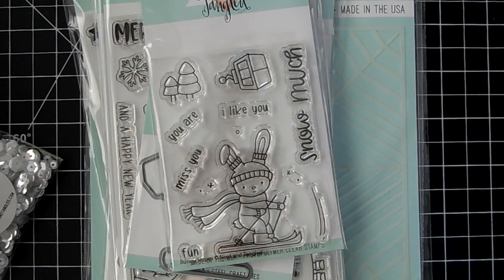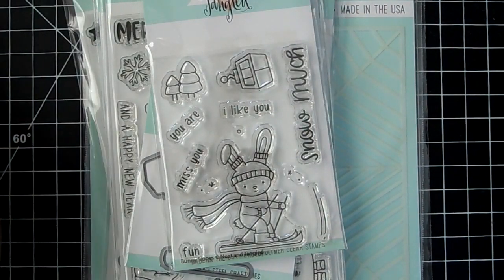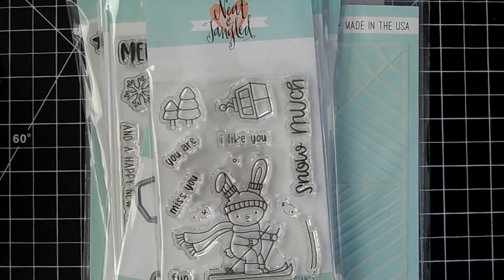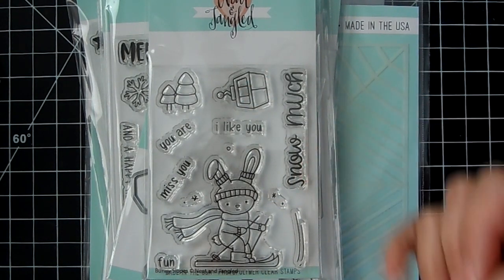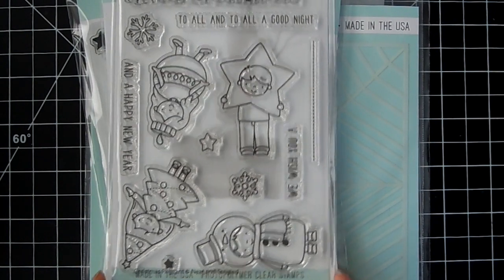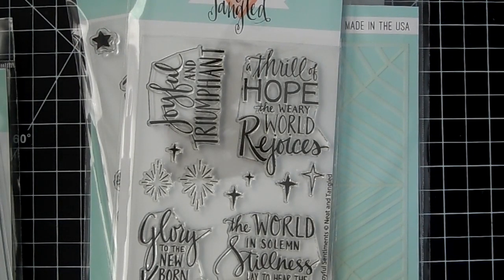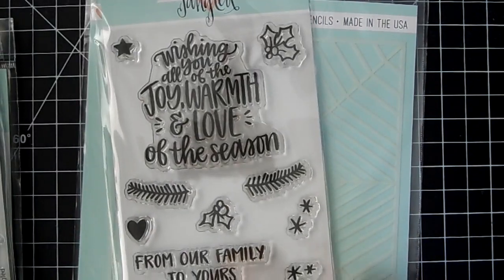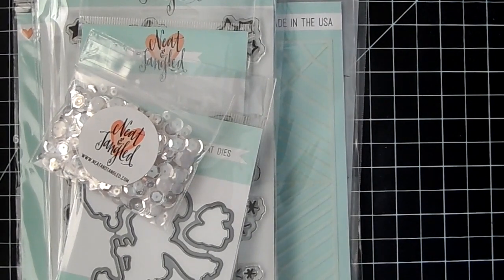NOV ❄ NEAT & TANGLED PLUS A COUPON!! NOT 2 SHABBY